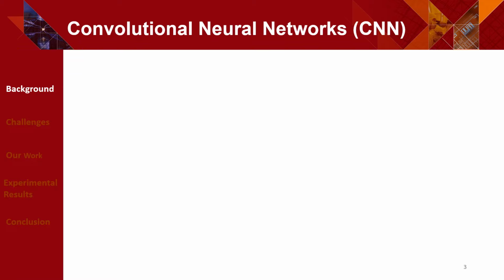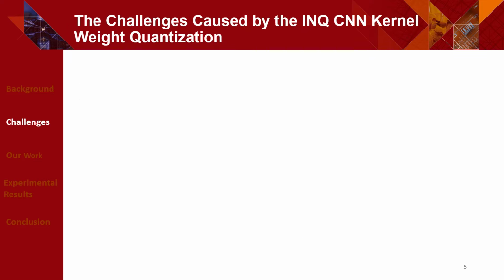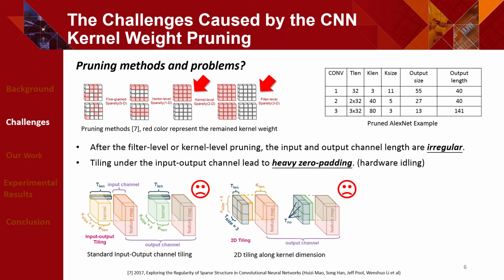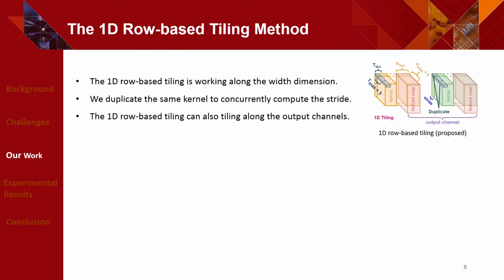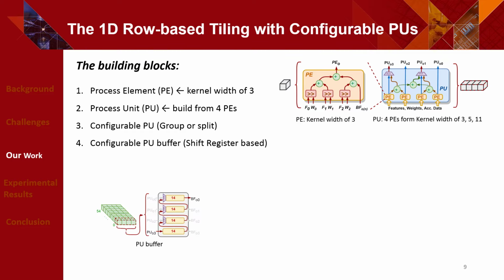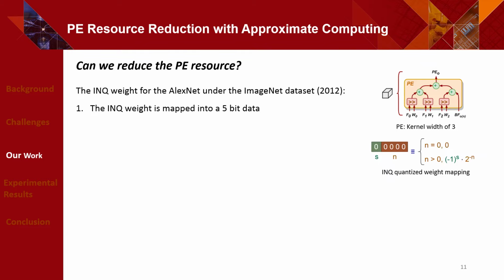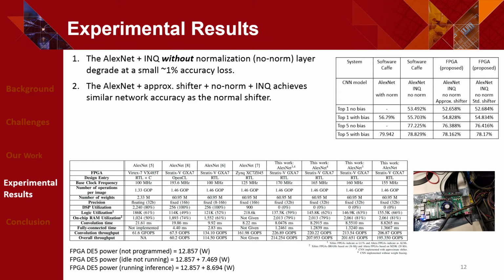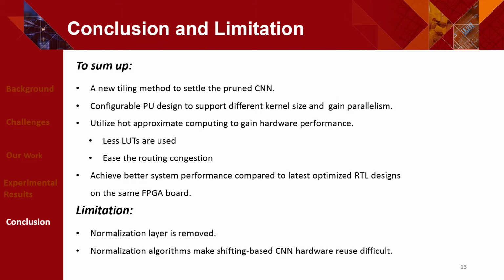IEEE2019 ISVLSI FPGA